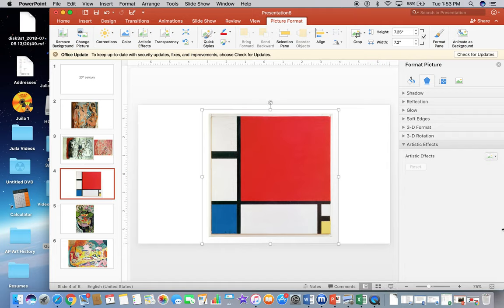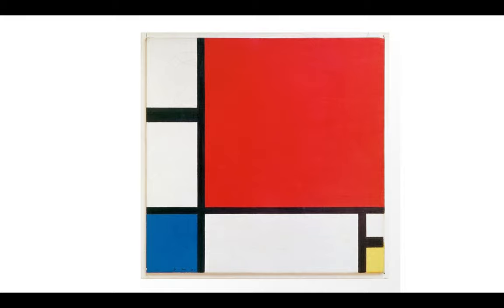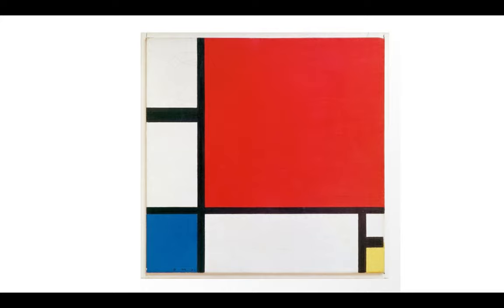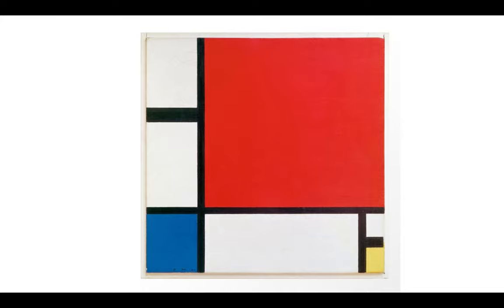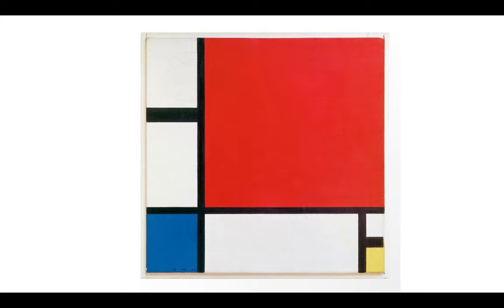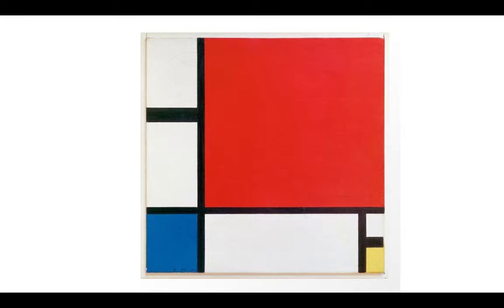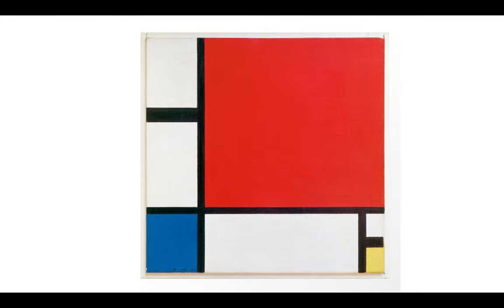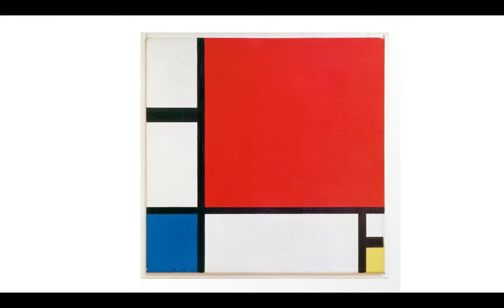Composition Red, Blue, and Yellow